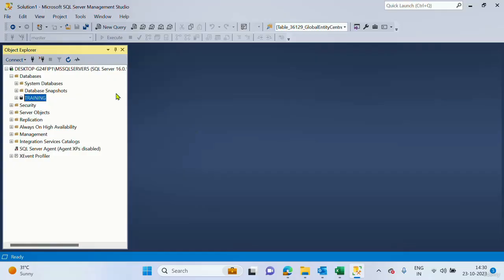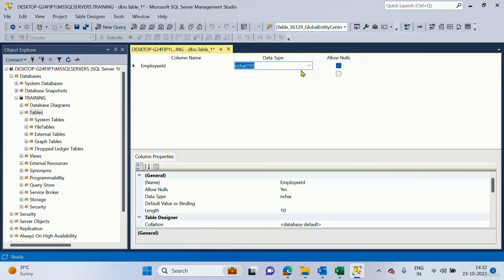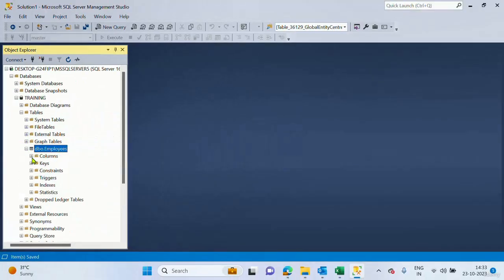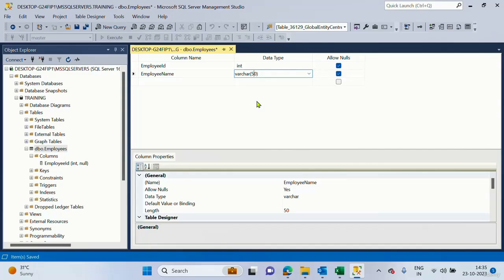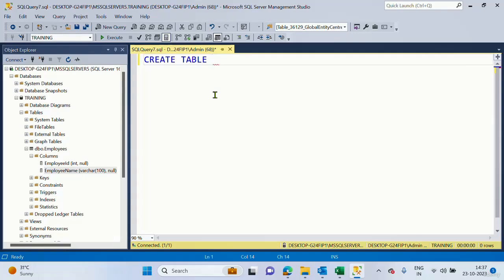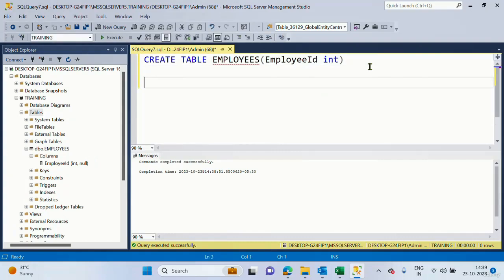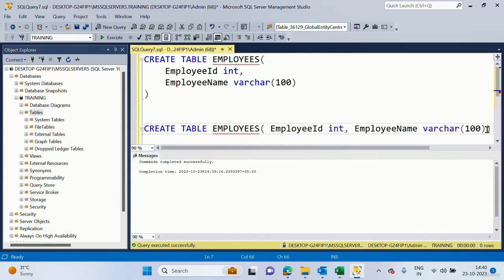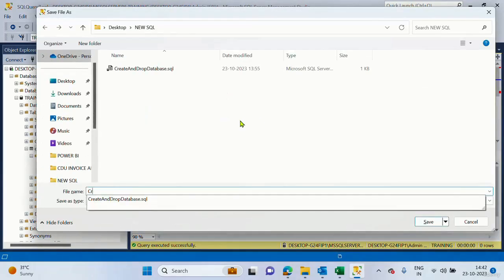SQL Tutorial for Beginners | CREATE TABLE & DROP TABLE with Examples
Learn how to use the CREATE TABLE and DROP TABLE commands in SQL with easy-to-understand examples.

In this beginner-friendly SQL tutorial, you'll learn how to create new database tables, define columns and data types, and safely delete tables when they are no longer needed. This lesson is perfect for students, freshers, developers, and anyone preparing for SQL interviews or database-related jobs.

📚 What You'll Learn:
✅ What is a table in SQL?
✅ CREATE TABLE syntax and examples
✅ Defining columns and data types
✅ Adding PRIMARY KEY
✅ DROP TABLE syntax
✅ Difference between DELETE, TRUNCATE, and DROP
✅ Common interview questions on CREATE TABLE and DROP TABLE

• SQL Beginners
• Database Students
• Software Developers
• Data Analysts

📚 What You'll Learn:
✅ Adding PRIMARY KEY
✅ DROP TABLE syntax